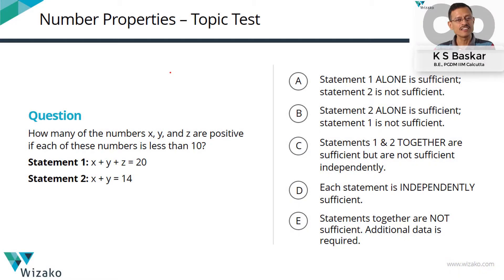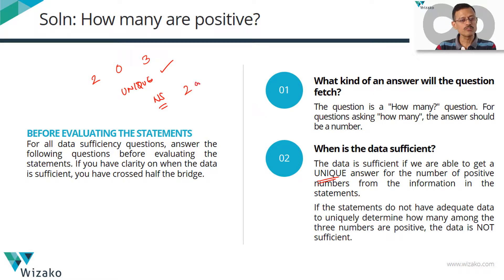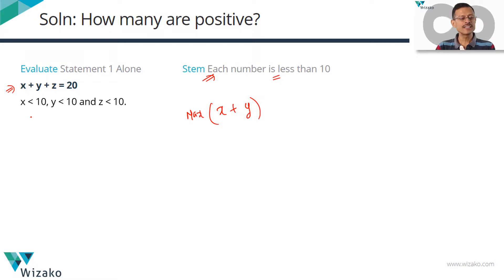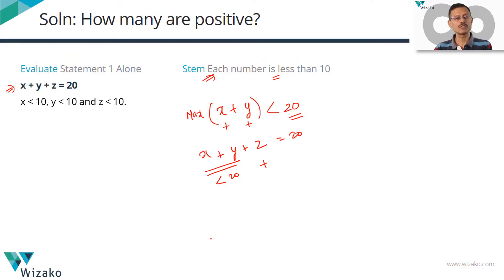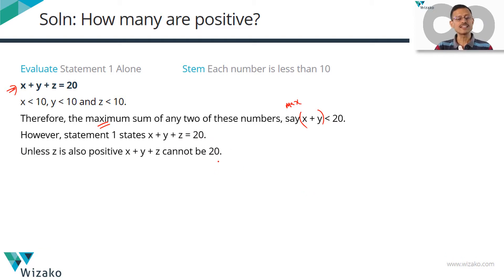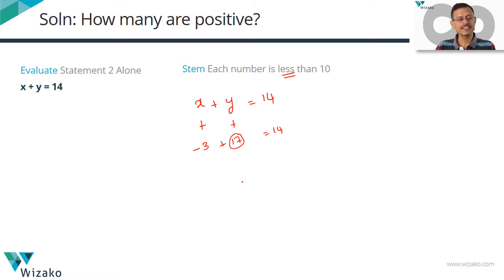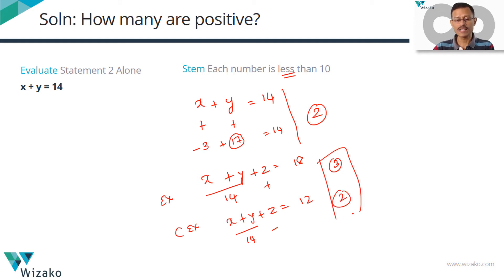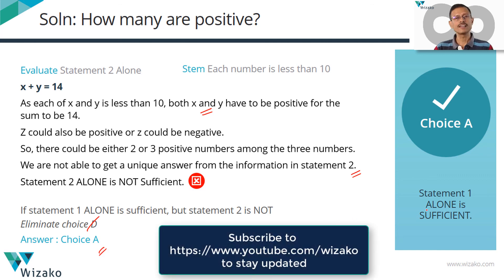GMAT Number Properties DS 600 level practice question | Positive & Negative Numbers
An easy but a very interesting GMAT number properties data sufficiency question. A 600 level question.

Concept: Elementary properties of positive and negative numbers.

Question
How many of the numbers x, y, and z are positive if each of these numbers is less than 10?
Statement 1: x + y + z = 20
Statement 2: x + y = 14

Get more free GMAT practice questions - both Data Sufficiency and Problem solving in Number Properties @ Wizako

Sign up as a trial user and start your online GMAT quant prep today. 1 topic free @